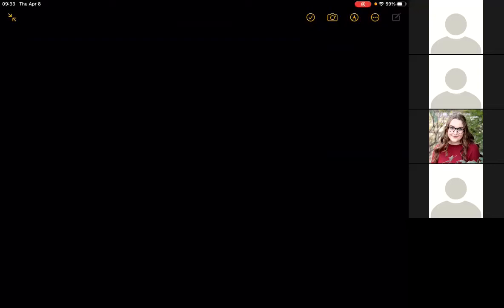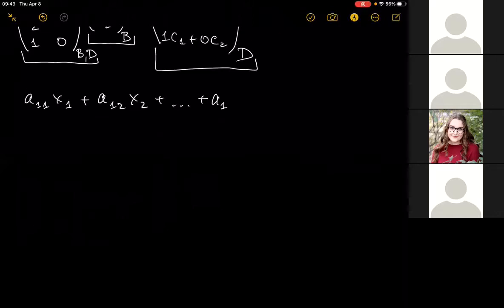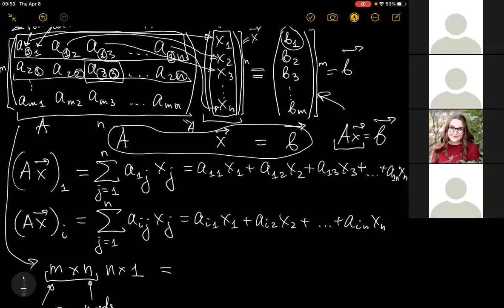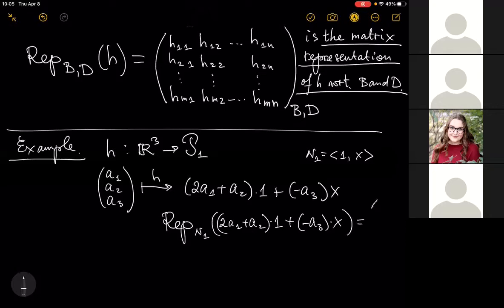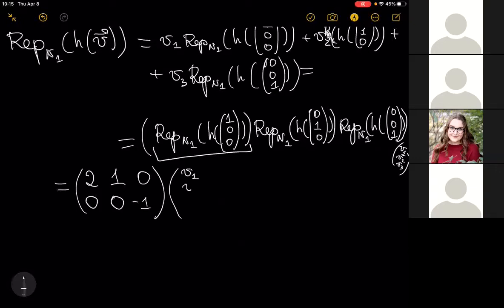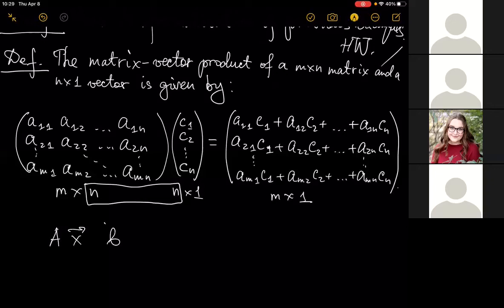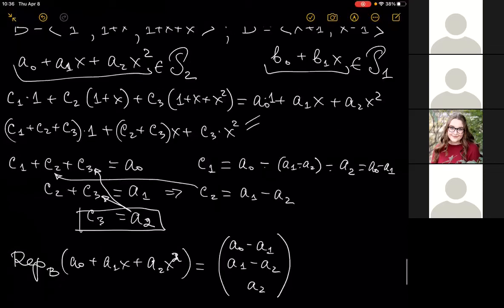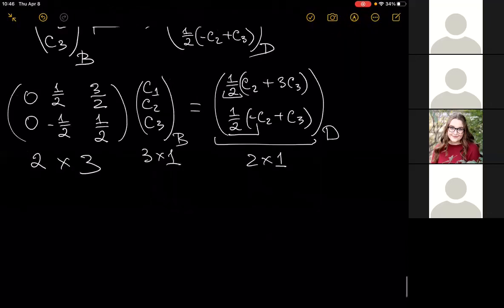Math 321, Lecture 22.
Math 321, Lecture 22. Matrix representation of homomorphism.